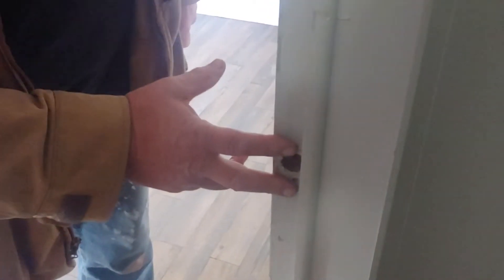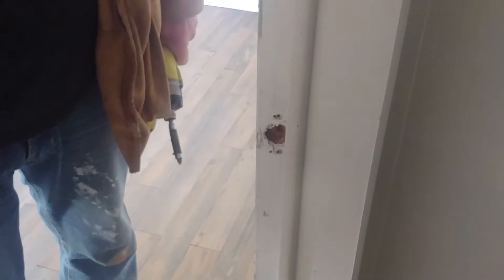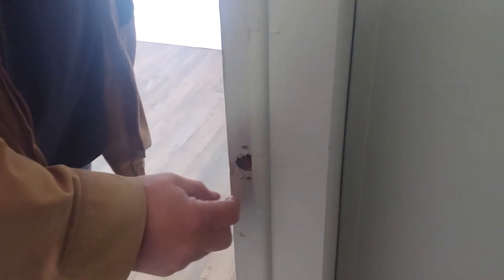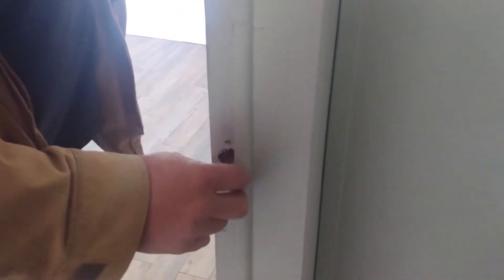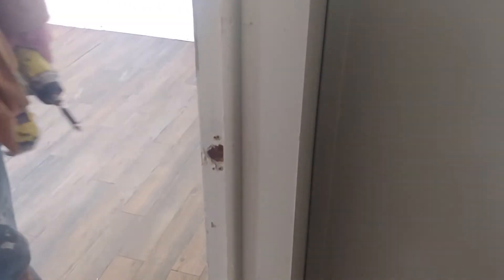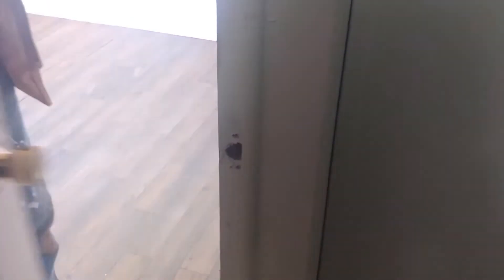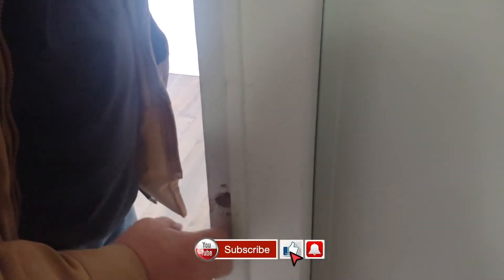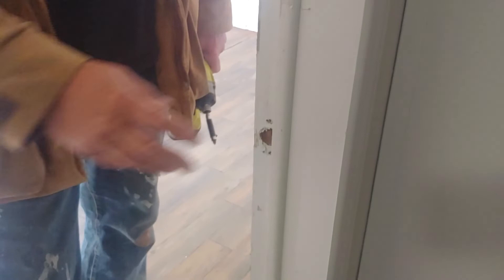Doublewide & Singlewide Inside Door Trim Tips & Tricks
Your inside doors in a mobile home is closed when you are putting the trim on.

You see these problems a lot in mobile home, also doors are frequently placed on the joining of the 2 parts of a doublewide.

⏱️⏱️Chapters⏱️⏱️
00:00 Follow Along with a handyman, repairman
00:25 Missing strike for the door
00:45 Door is made by putting 2 halves of mobile home together
01:00 Trim is meant to be put on while door is closed
01:10 How to fix the trim so door will close
01:34 Make sure to tighten the screws in the hinges
01:44 We're Not Ameri'can'ts' we're Ameri'cans'